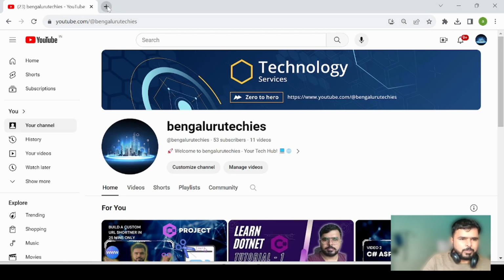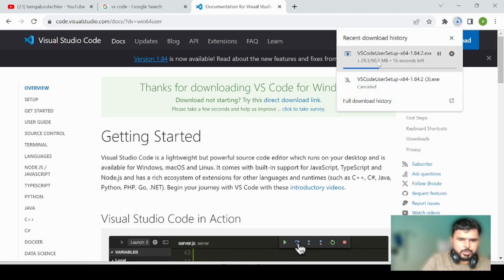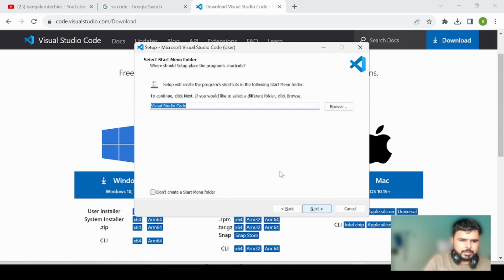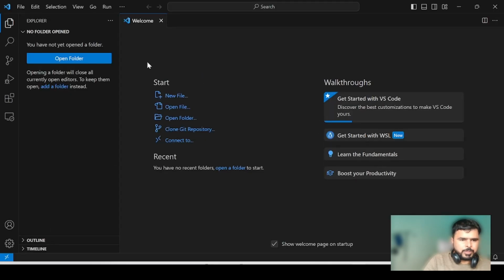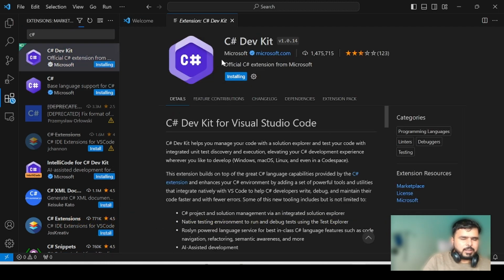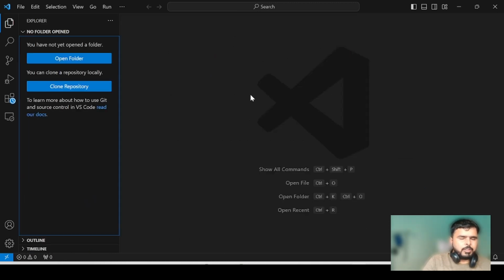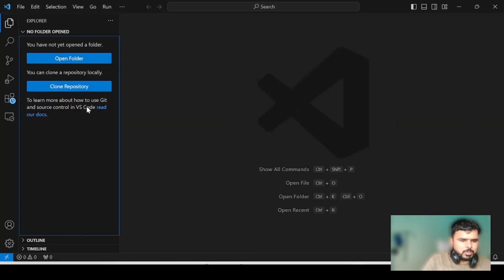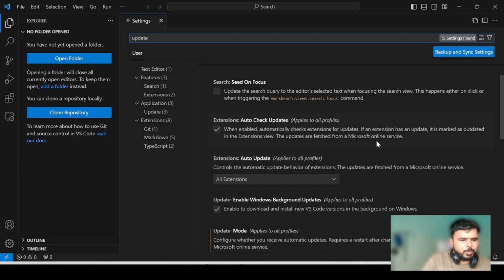How to Install Visual Studio code and Maintain Versions (Ultimate guide)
Welcome to our comprehensive tutorial on installing Visual Studio Code and efficiently managing its versions. In this video, we'll walk you through the step-by-step process of installing VS Code on your machine, ensuring a smooth setup for your coding journey.

🛠️ Topics Covered:

Quick and easy VS Code installation
Best practices for keeping VS Code up-to-date
Version management tips and tricks
Overview of key VS Code features for beginners

Happy coding! 🚀